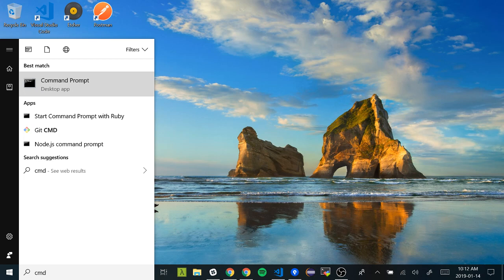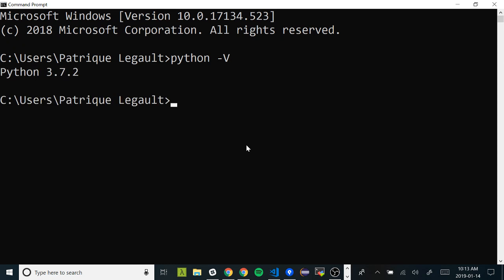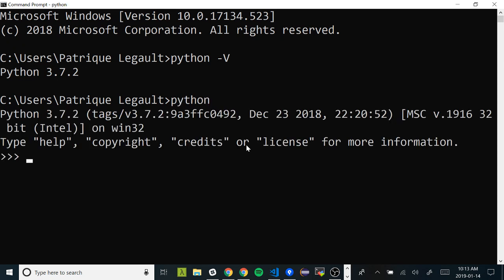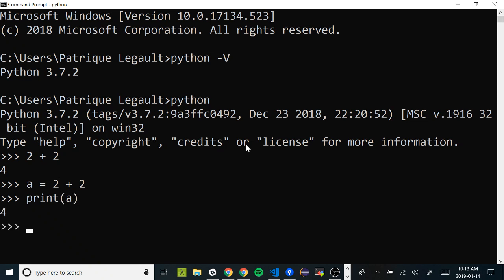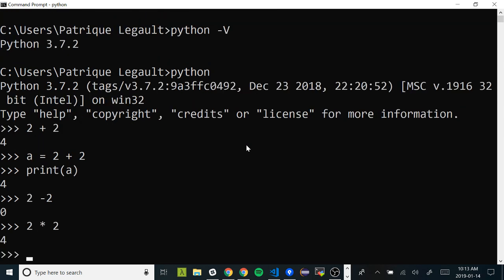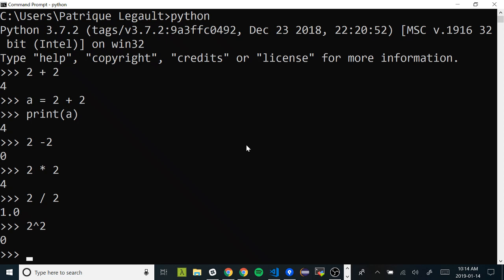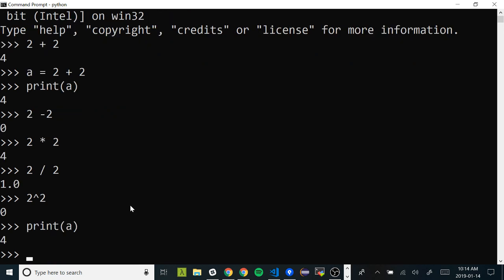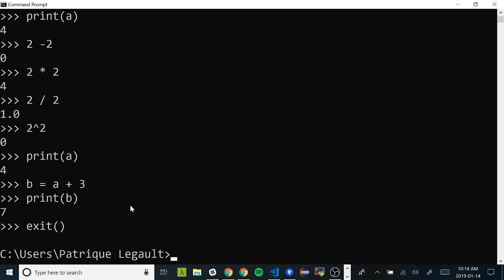Python Shell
This video shows users how to interact with the Python shell on Windows 10 with Python 3.7.2